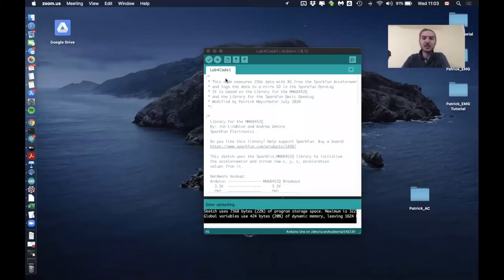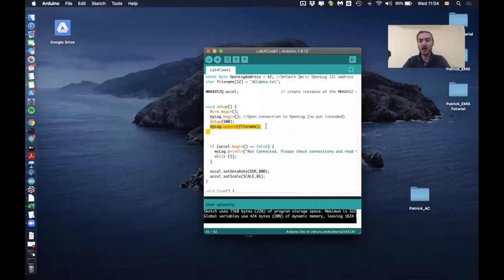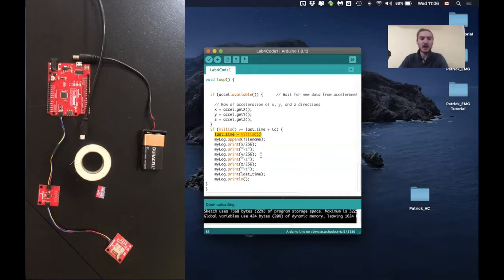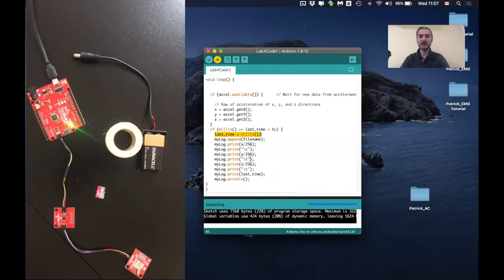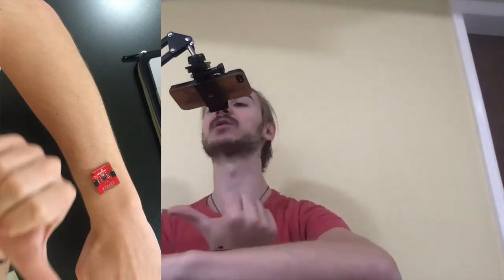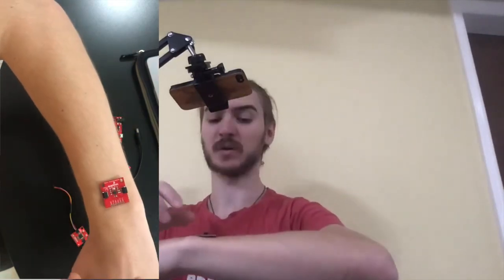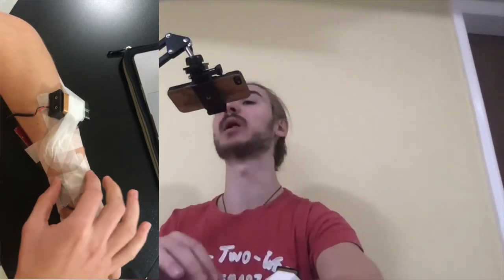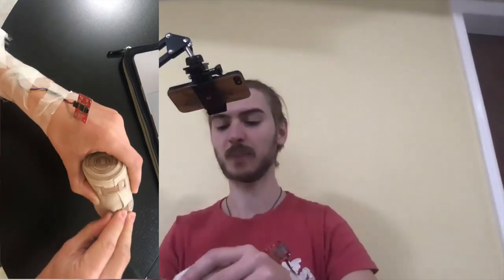Activity Classification Data Collection Tutorial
This video is a tutorial for the course BPK 409: Wearable Technology and Human Physiology at Simon Fraser University.

All our resources for this course are open-source, so if you are interested, please have a look at our course overview: